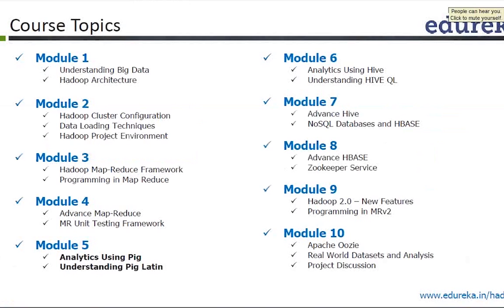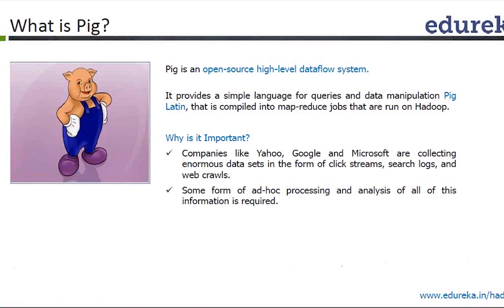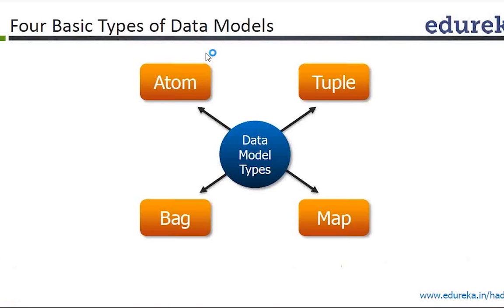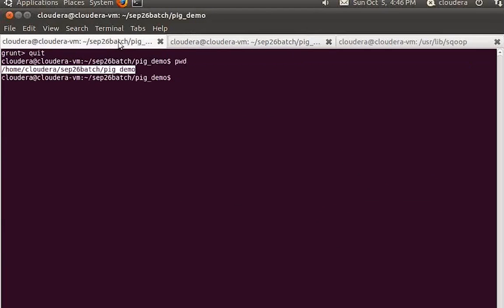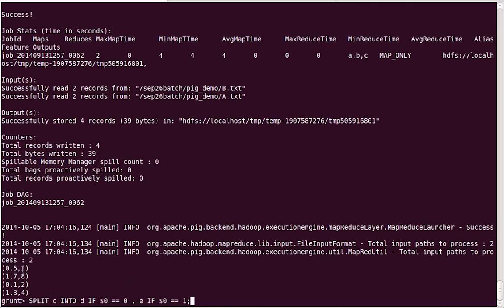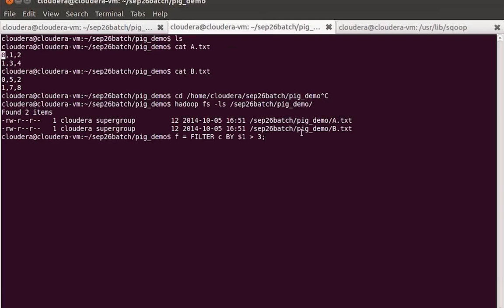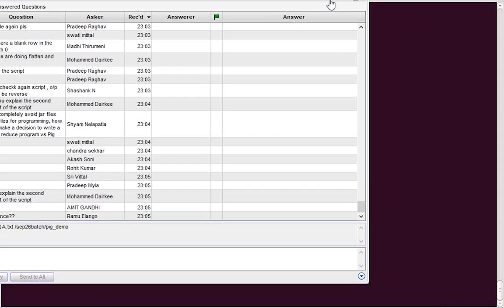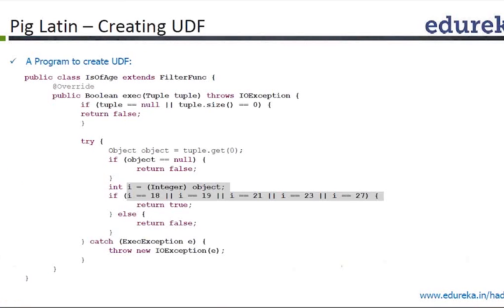Apache Pig Tutorial 1 | Understanding Pig Latin | Pig Latin Explained | Hadoop Tutorial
This Apache Pig Latin tutorial (Pig Tutorial blog series is specially designed for Hadoop beginners.  Pig is a high-level platform for creating MapReduce programs used with Hadoop. The language for this platform is called Pig Latin.Pig Latin abstracts the programming from the Java MapReduce idiom into a notation which makes MapReduce programming high level, similar to that of SQL for RDBMS systems. Pig Latin can be extended using UDF (User Defined Functions) which the user can write in Java, Python, JavaScript, Ruby or Groovy and then call directly from the language.

This covers following topics :-
1.Need of Pig.
2.Why Pig was Created?
3.Why pig when Mapreduce is there?
3.Pig Use Cases
4.Use Case in health Care
6.Where not to use Pig?
7.Weather data with Pig.
8.Let's start with Pig.
9.Pig Components.
10.Pig data types.
11.Pig UDF.
12.Pig vs Hive.

All topics related to ‘Understanding Pig Latin’ have extensively been covered in our course ‘Big Data and Hadoop’.